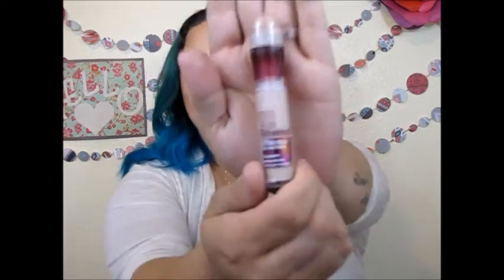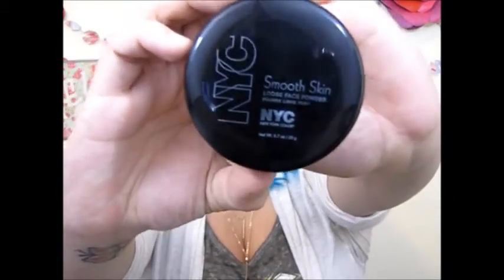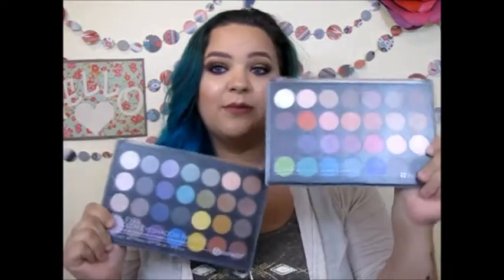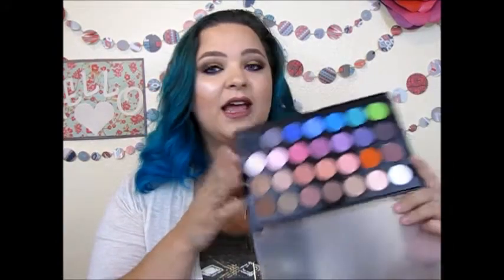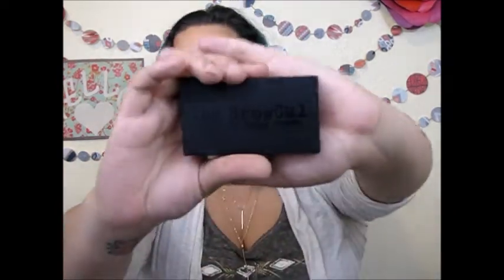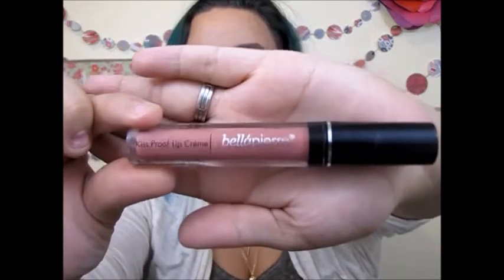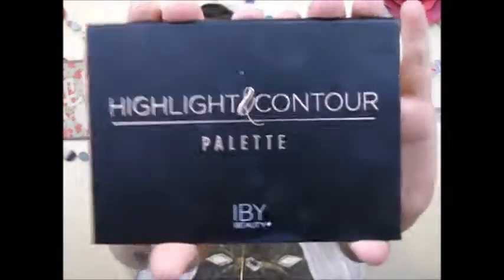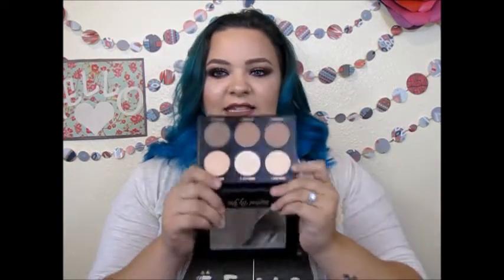May Favorites! 2017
I hope you enjoyed this monthly favorites video! I had so much fun picking out my faves of this month that I constantly was using!

Hair Color- Coming June 27th

BH Cosmetics unboxing-

Testing BH Cosmetics products-

Products mentioned-
Soap and Glory Vitamin C Facial Wash
Garnier SkinActive Moisture Rescue Refreshing Gel-Cream
Arctic Fox- Aquamarine
Aussie 3 minute Miracle- strong
 E.L.F foundation
Maybelline Age Rewind Concealer
NYC Skin Smoothing Loose Face Powder
Pink Loreal Sponge
BH Cosmetics- Foil Eyes Palette & Modern Mattes Palette
The Browgal- Eyebrow Powder and Brush
Bellapierre lip creme- antique pink
Highlight and Contour Palette- IBY

Hey, I'm Brie! I'm obsessed with makeup and I am obsessed with finding great products that wont kill your wallet!